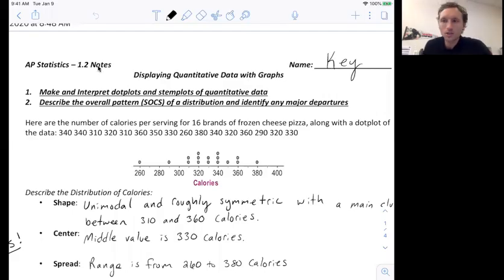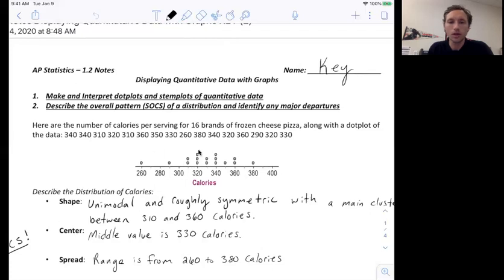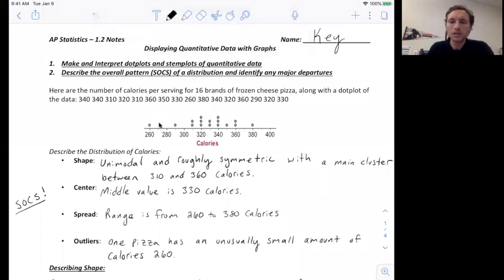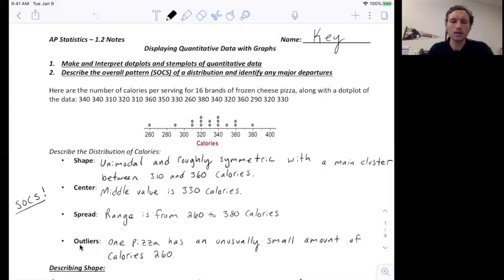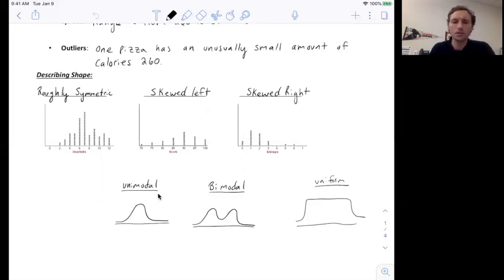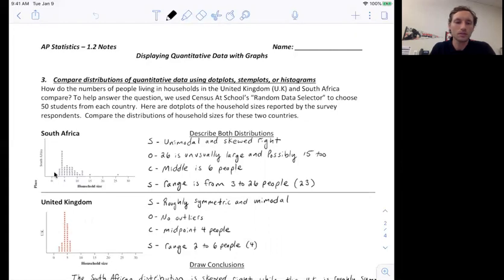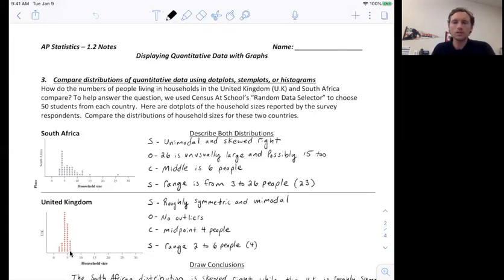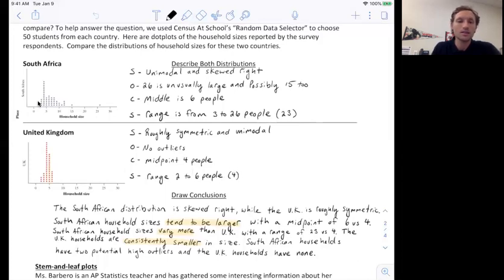1.2A Displaying Quantitative Data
1. Make and interpret dotplots of quantitative data
2. Describe the overall pattern (shape, center, and spread) of a distribution and identify any major departures from the pattern (outliers).
3. Identify the shape of a distribution from a graph as roughly symmetric or skewed.
4. Compare distributions of quantitative data using dotplots.